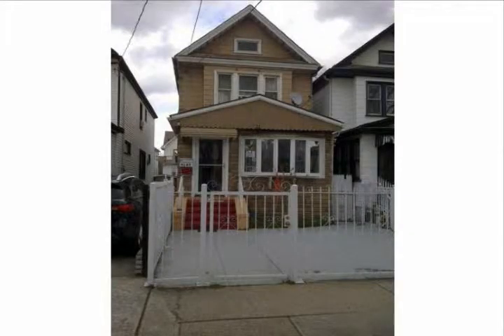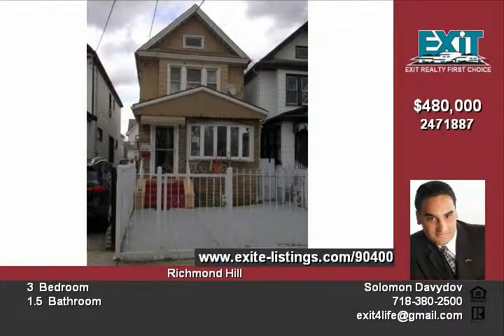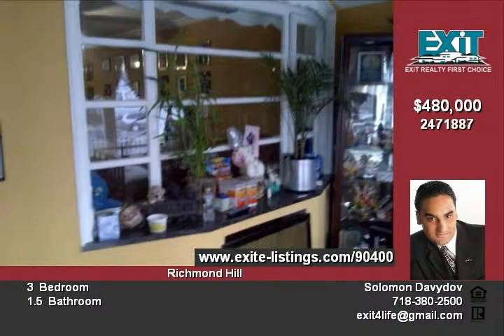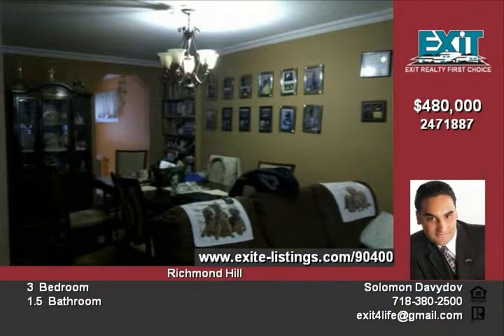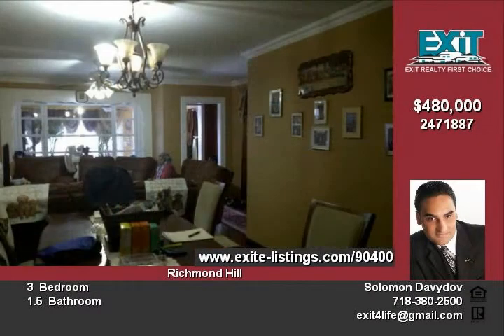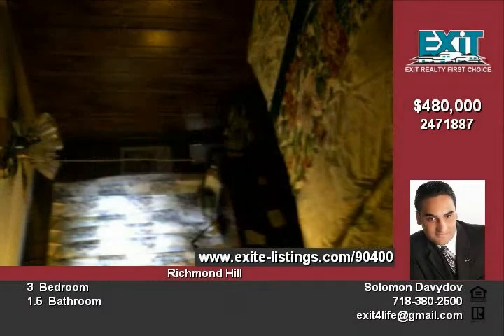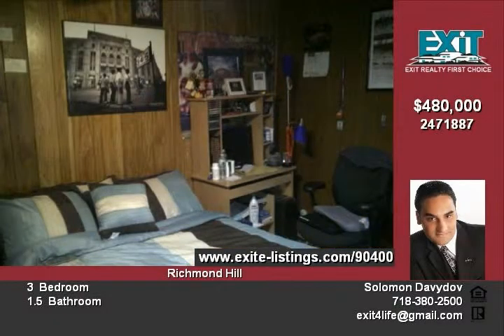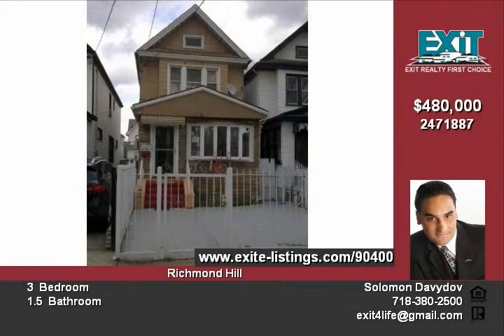9147 111 th st Richmond Hill NY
Video uploaded on Thu 01 Mar, 2012
real estate Richmond Hill NY